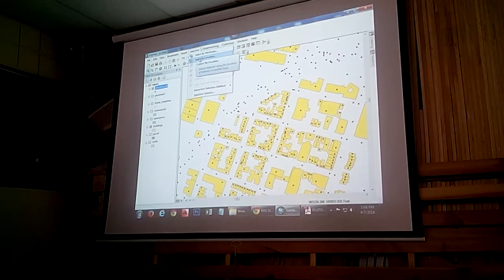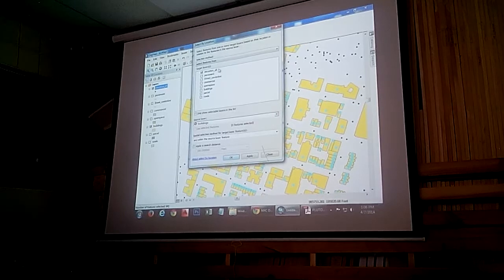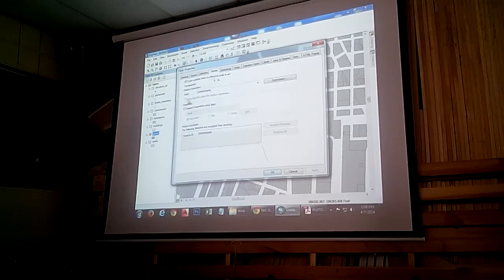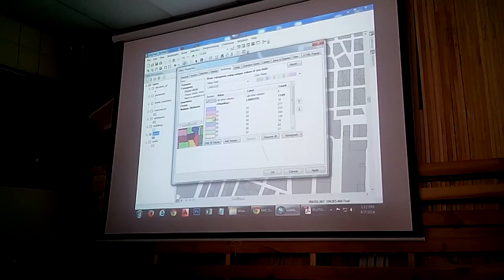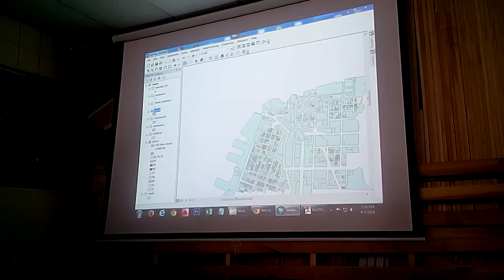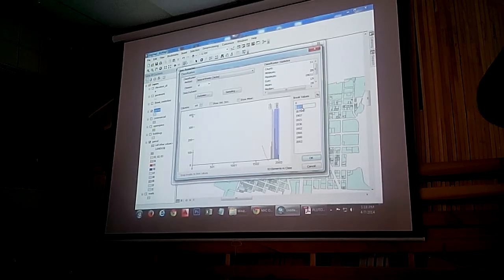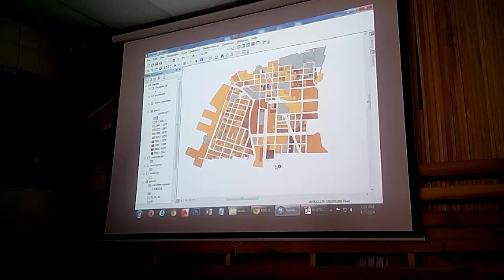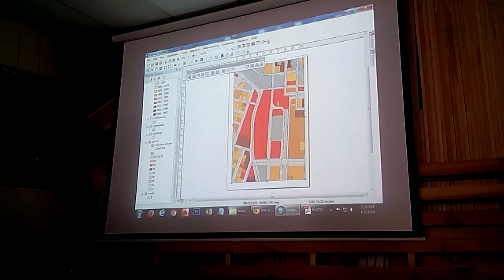Geographic information system 4